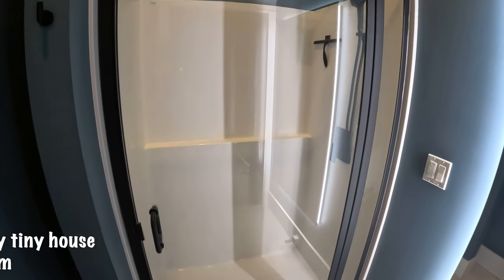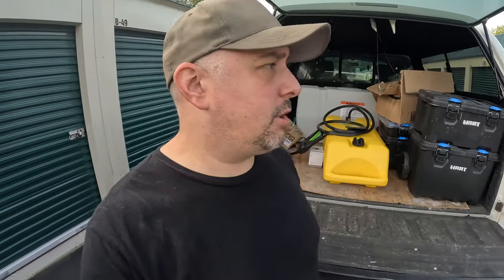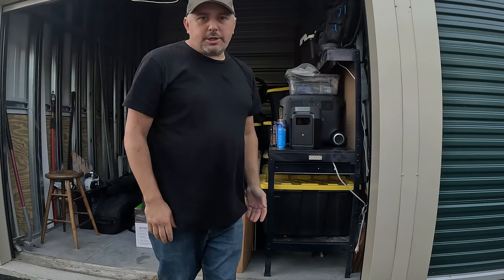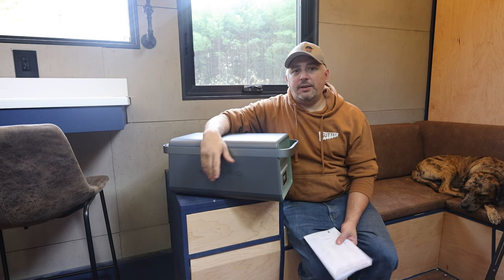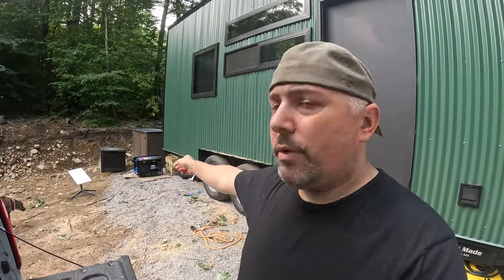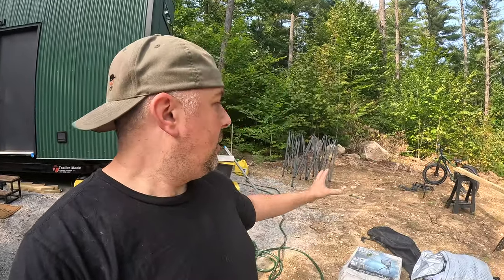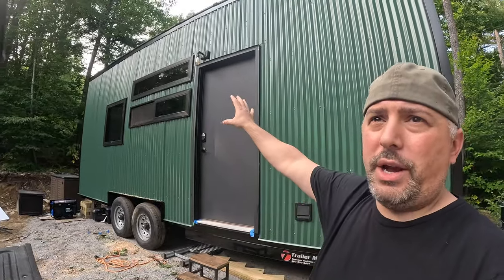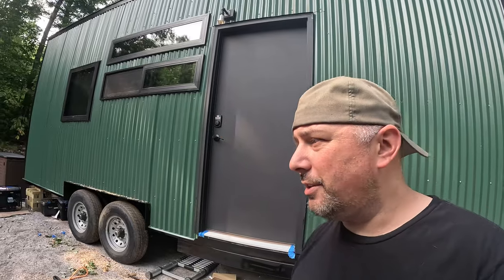Day(s) in Life in Off Grid Tiny Home Living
Yoshino's Black Friday Deals are live now, running from Nov. 10 - Nov. 30. Save up to a whopping $1200!Discover the deals

Even thought the house is off grid at the moment doesn't mean I won't be hooked up later. I made the house to do both. So I can have water well hooked up to it and septic hooked up to it as well.

Amazon Store:

Big Battery(dot)com:
Code: TOCCI10